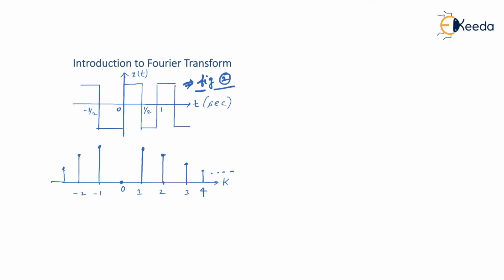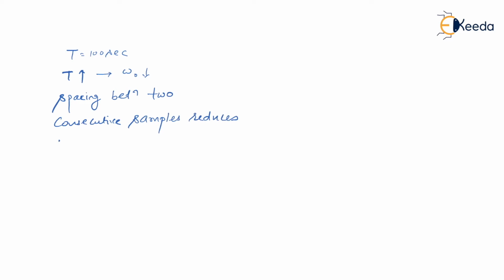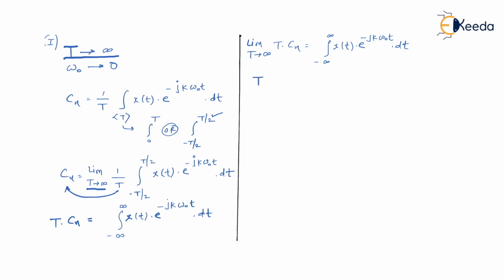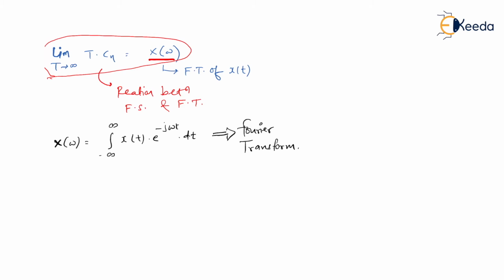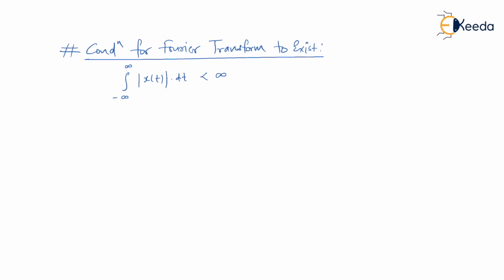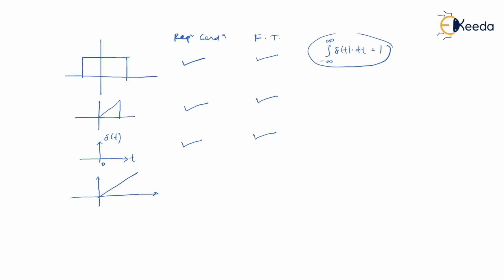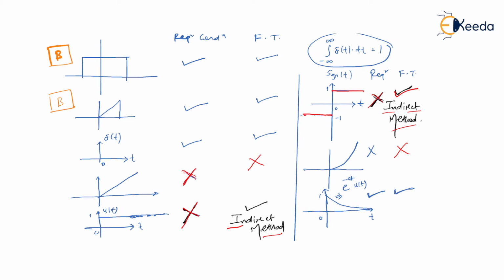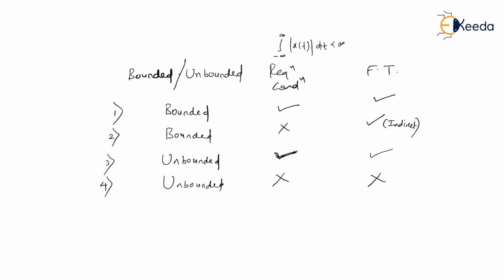Essential Concepts Of Fourier Transform: Signals And Systems Perspective | GATE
In this video, we dive deep into the fundamentals of Signals and Systems, focusing on the intricate concept of Fourier Transform. Whether you're a beginner or looking to refresh your knowledge, this video provides a comprehensive introduction to Fourier Transform, an essential topic in the GATE exam syllabus.

🔍 What You'll Learn:

Understand the basic concepts of Signals and Systems.
Explore the importance of Fourier Transform in signal analysis.

Happy Learning.